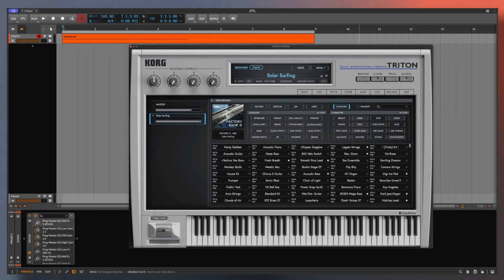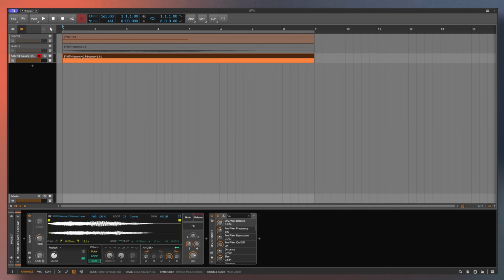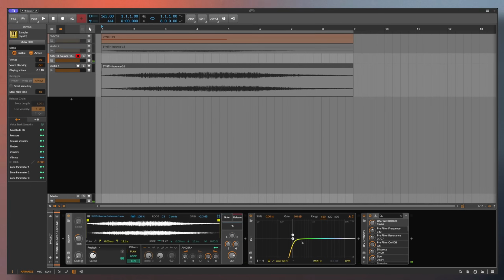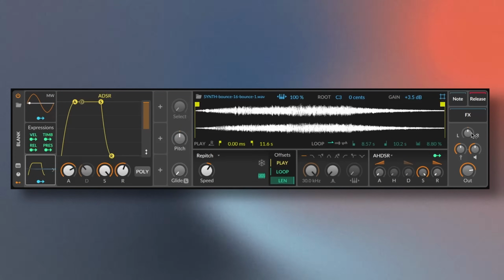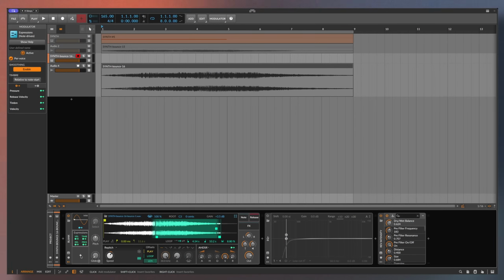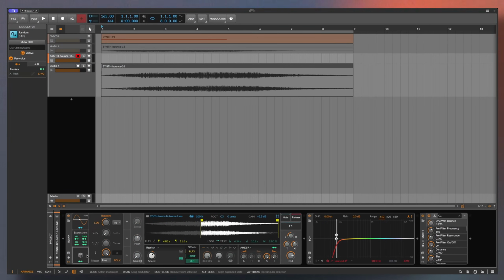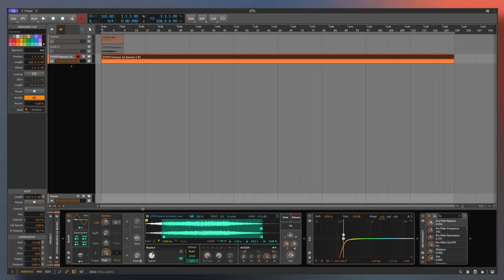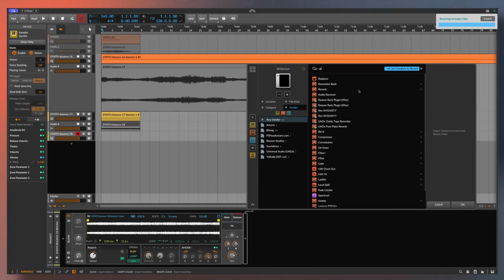How to make ambient samples like its 1998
The ambience in games like Silent Hill and Half Life was unmatched. Producers dug deep into old 90s ambient sample CD's to put together their compositions. Let's look at how to create ambient samples like you'd hear in Silent Hill / Half Life and other 90s sample CD's such as Zero-G ambient

Need atmospheric pads / fx samples and presets? I gotcha

0:00 Intro
0:25 A bit of history & creative mindset
1:48 How to make 90s ambient samples
2:30 Sample a sound
3:01 Change the pitch
3:52 Resample
4:40 Enable Polyphony
5:35 Drones: Sampling effect tails
7:01 Pitch Modulation (Envelopes)
8:16 Perception Modulation (Panning)
9:07 Continuous Modulation (LFO)
10:42 Randomness
11:20 Let it run & resample
13:05 Finding a drone
14:33 Closing Thoughts